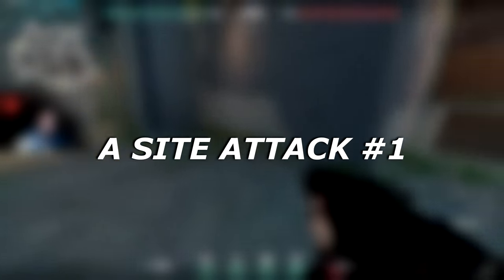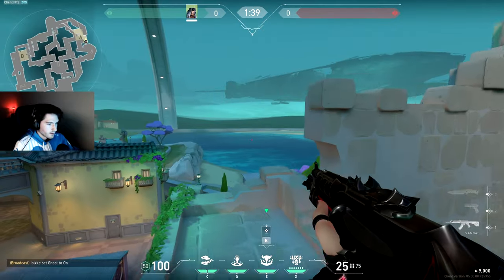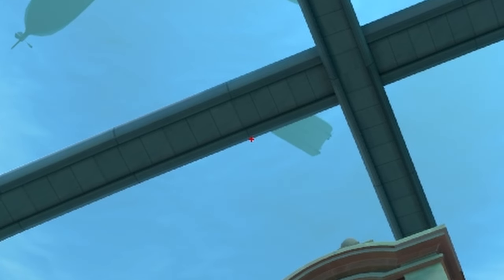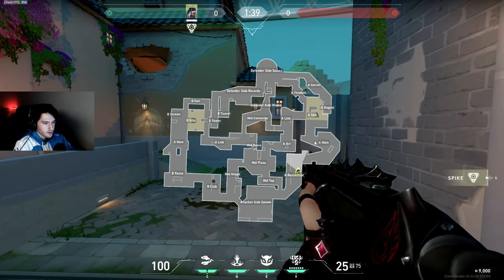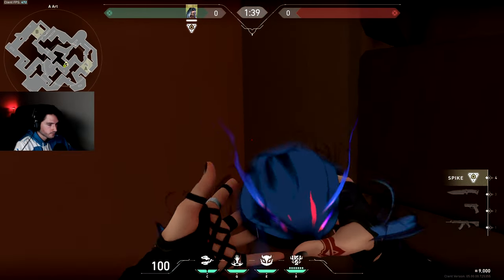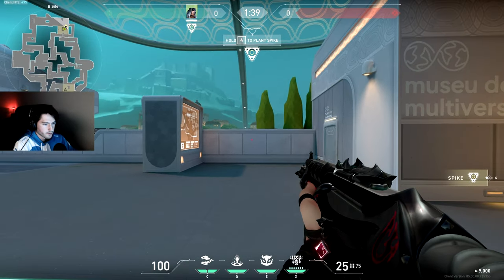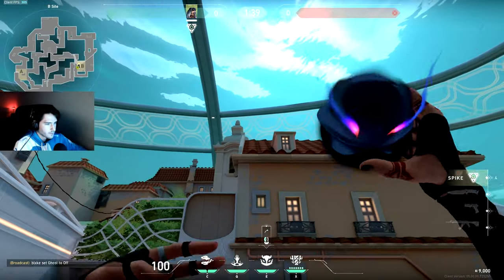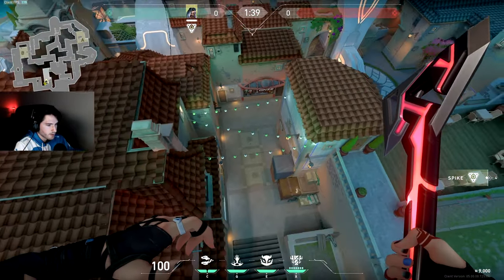Fade Lineups on Pearl (EASY and POWERFUL)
Best Pearl Fade Lineups on Valorant. Fade lineups on Pearl are insane when used at the right time. Pearl fade lineups might be some of her best out of all maps. I hope you learned some fade tips and tricks in this video :)

TIMESTAMPS:

Attack A Site 1 - 0:00
Attack A Site 2 - 0:19

Attack B Site 1 - 0:37
Attack B Site 2 - 0:52

Mid Attack 1 - 1:10
Mid Attack 2 - 1:24

Defense A Site 1 - 1:50
Defense A Site 2 - 2:09

Defense B Site 1 - 2:26
Defense B Site 2 - 2:51

Mid Defense - 3:09

Retake A Site - 3:27